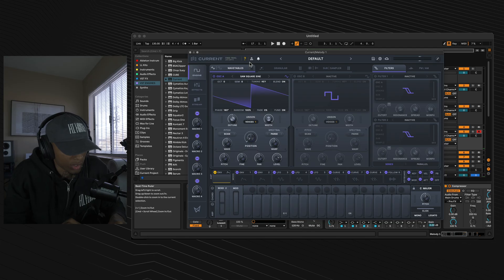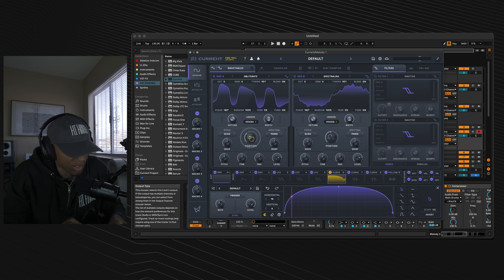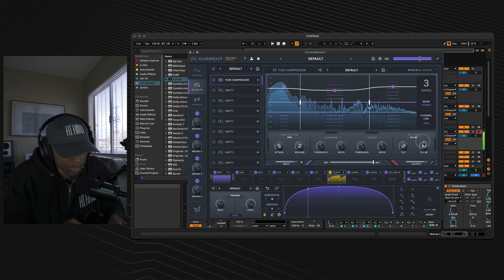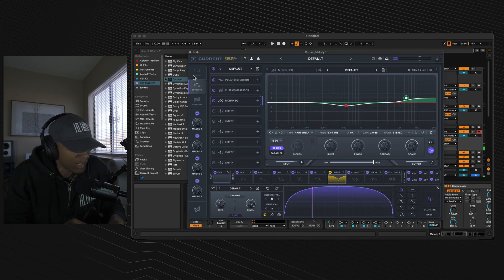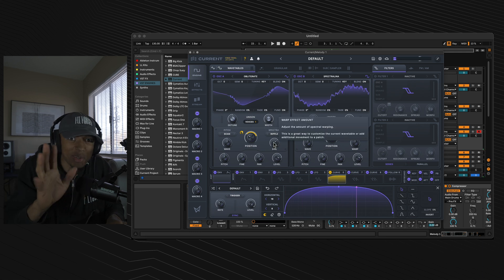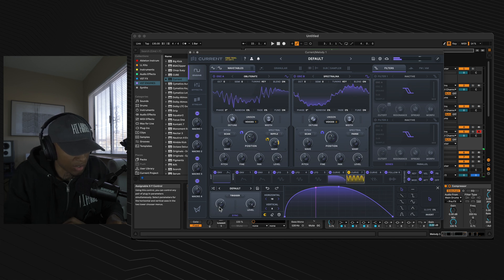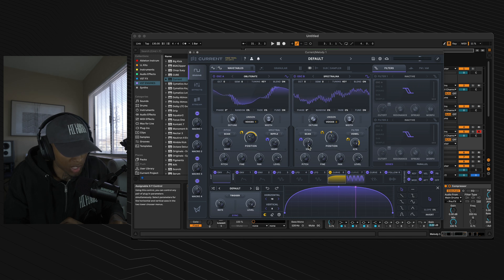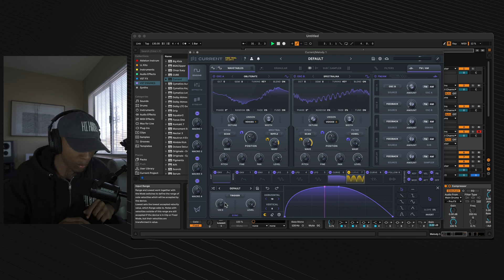Make this Heavy Bass preset in Minimal Audio Current Vst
In this video I walkthrough how to make a heavy bass sound in Minimal Audios Current vst ❤️‍🔥